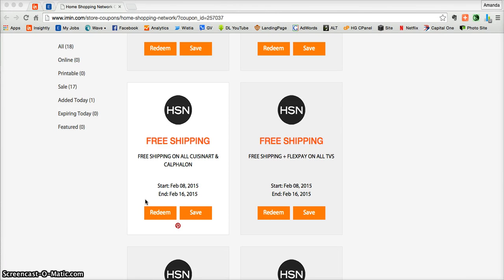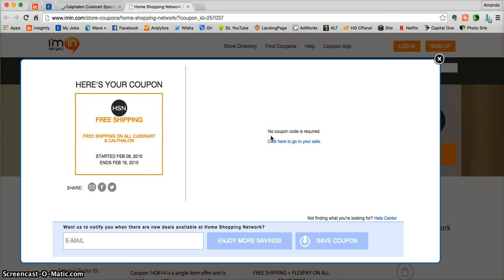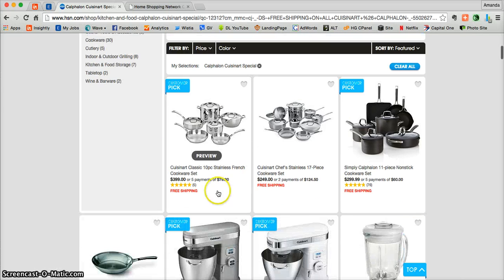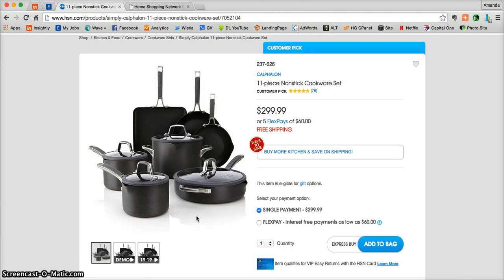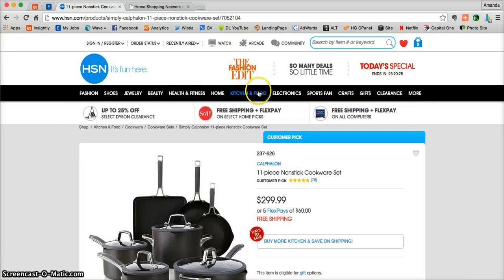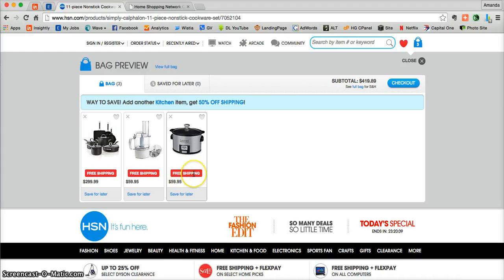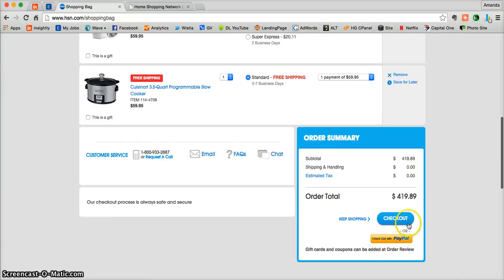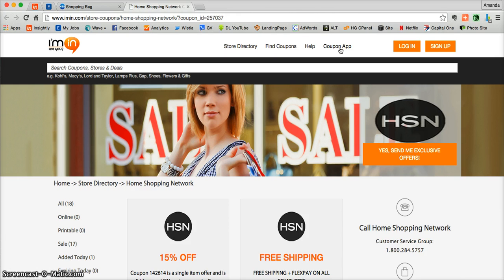Hsn Coupon Code verification by I’m in!